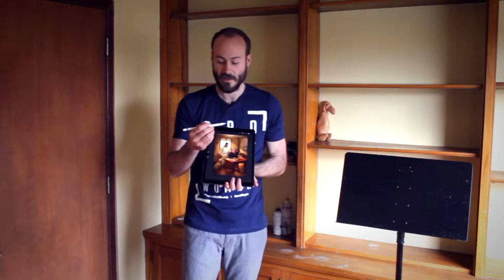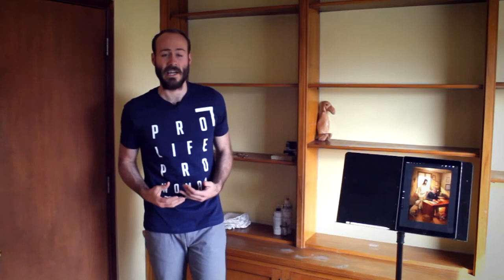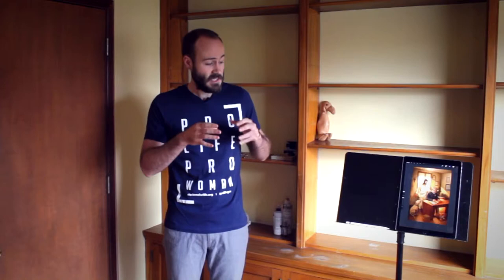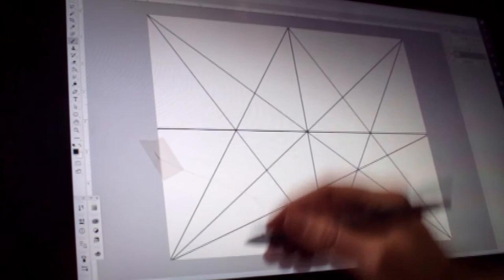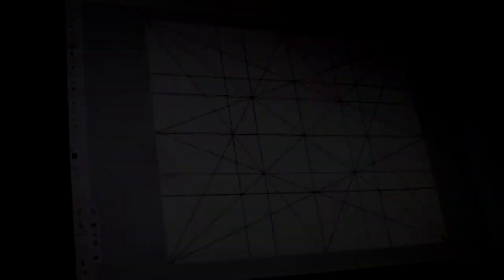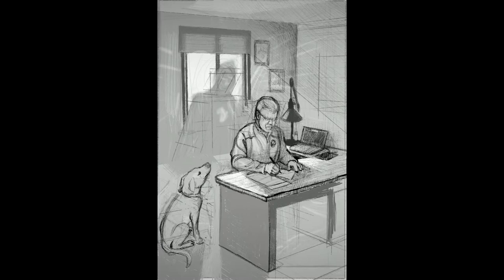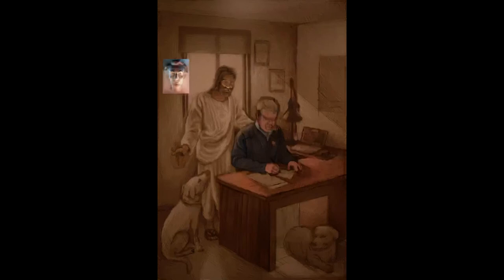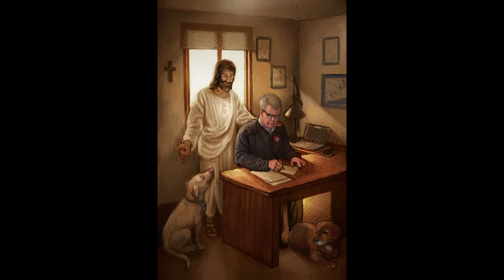Seeking His Guidance - Digital Painting Process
Catholic Artist John McCoy discusses philosophies and painting process in this video of the digital painting process behind a commissioned acrylic on canvas painted illustration entitled "Seeking His Guidance".

Filmed with Procreate time-lapse features. Filmed with Canon.